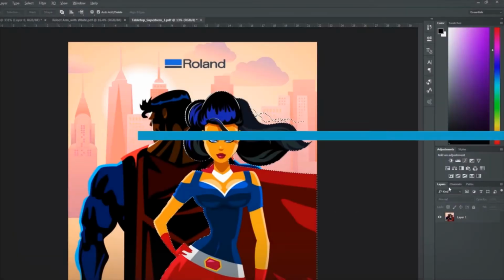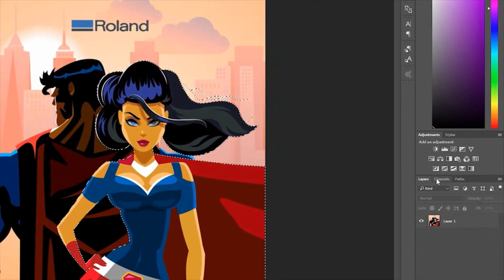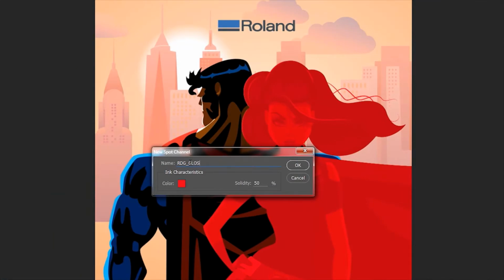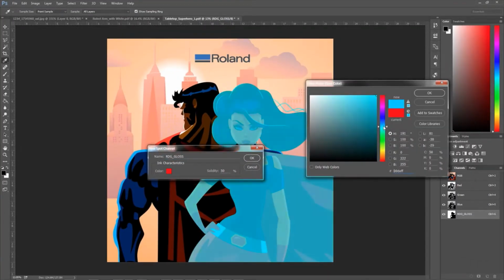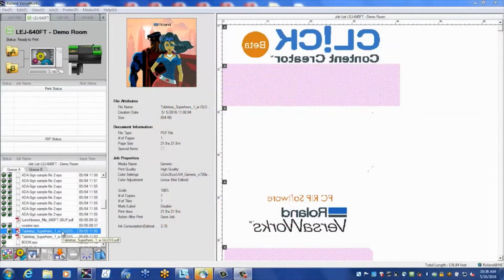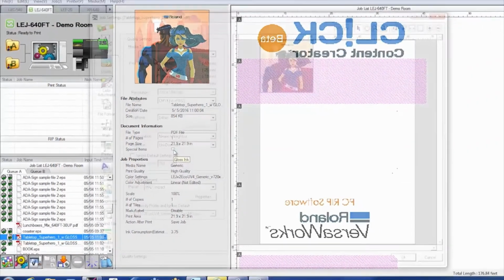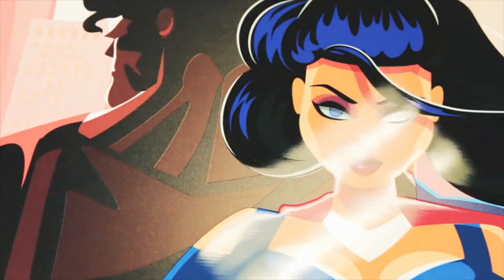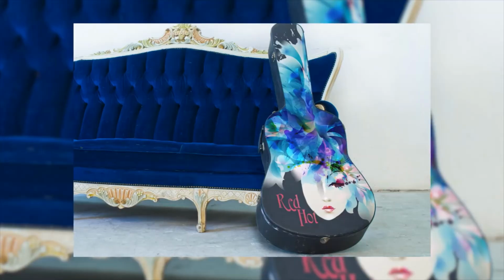Pro Tips Easy Steps to Create A Spot Color in Adobe Photoshop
In this episode of Pro Tips, we look at a quick way to create a spot color in Adobe Photoshop that can be used to generate a Gloss, White and/or Metallic ink pass in VersaWorks RIP Software for output to a selection of Roland print technologies.